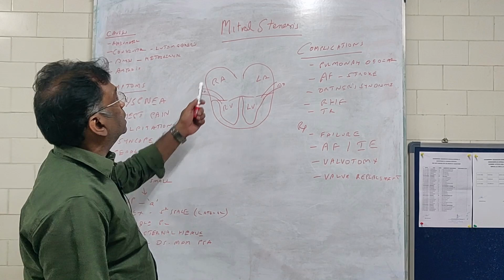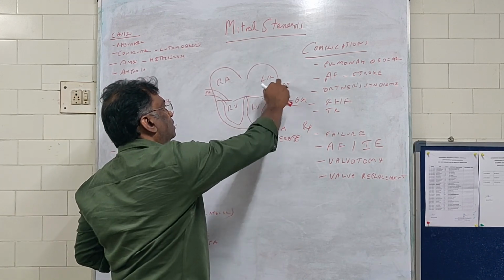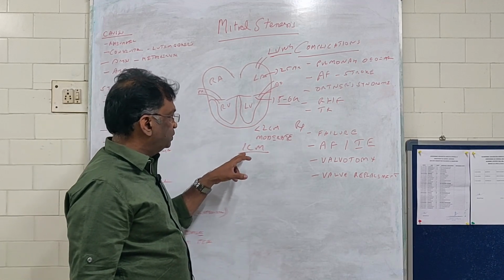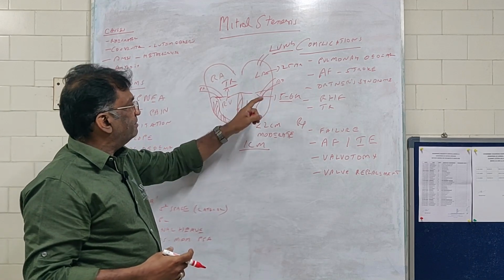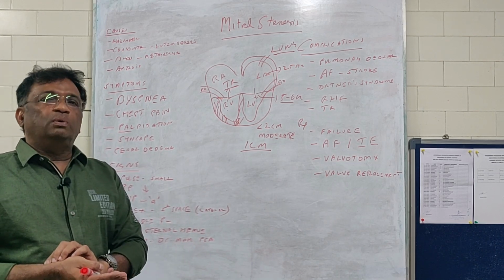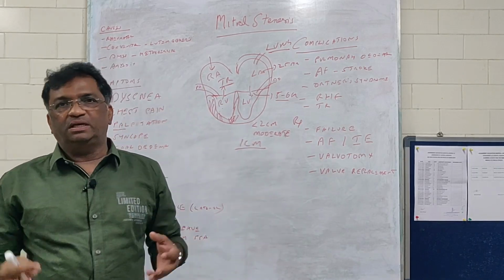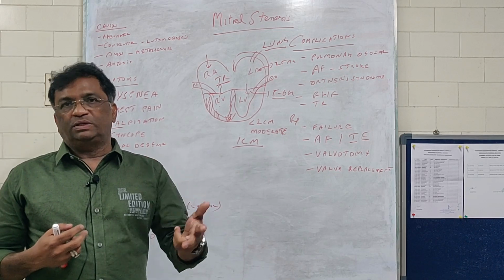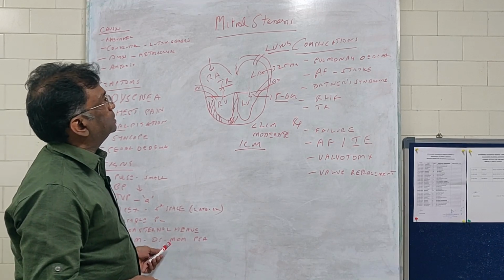Mitral stenosis — for medical students